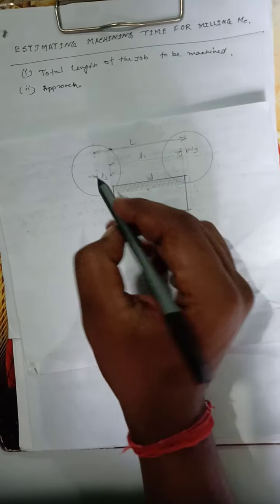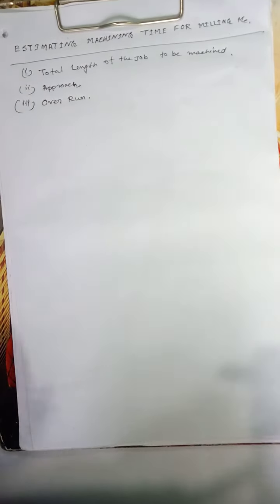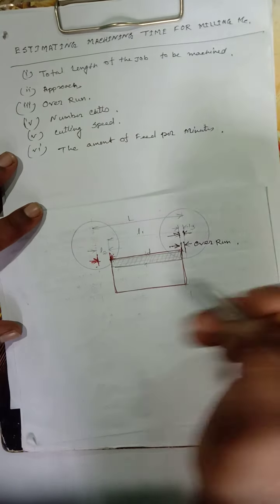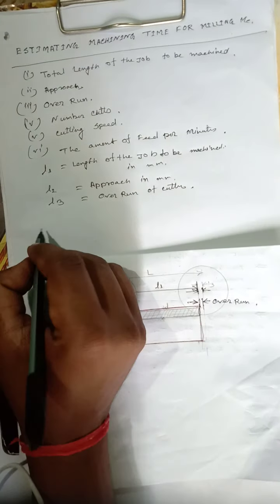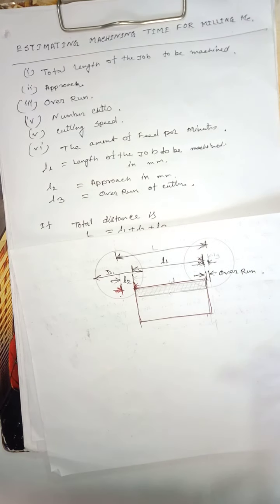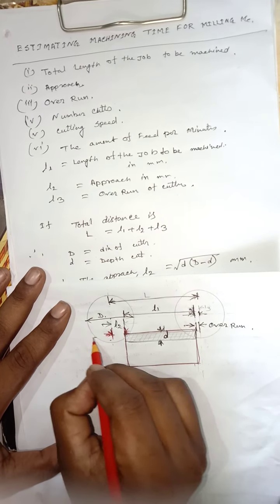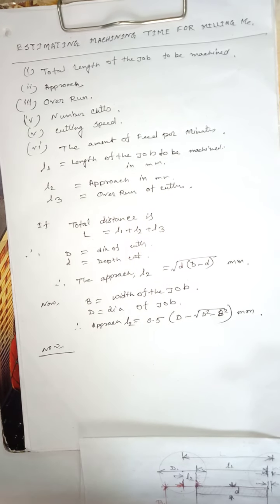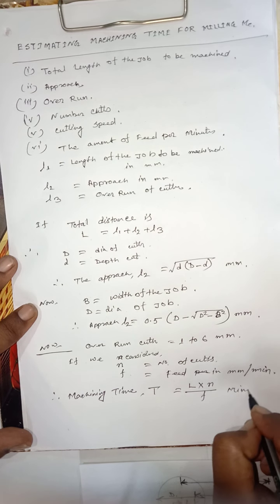Estimating the machining time for Milling Machine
Machining time calculation for Milling Machine...and calculate the approach length.